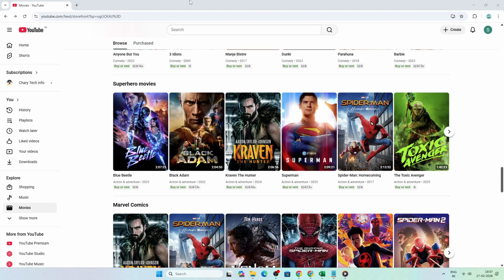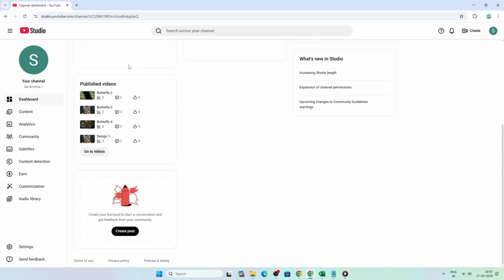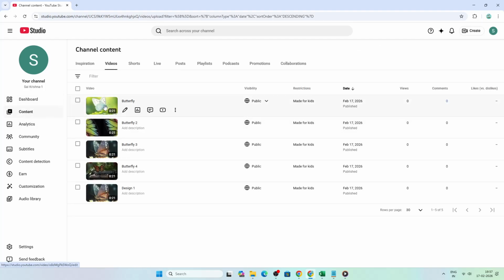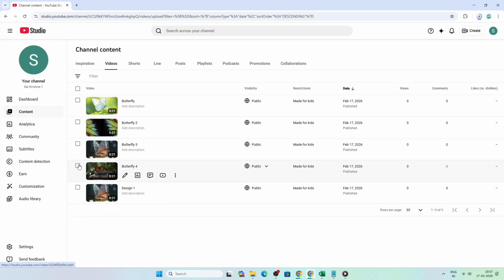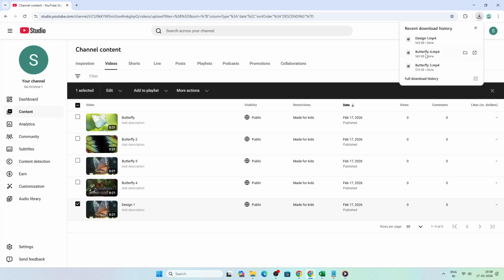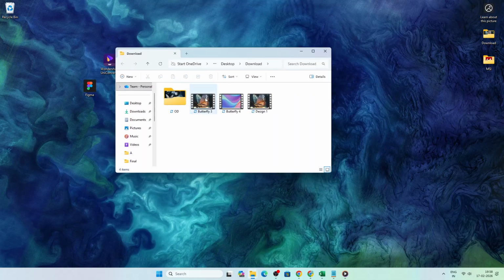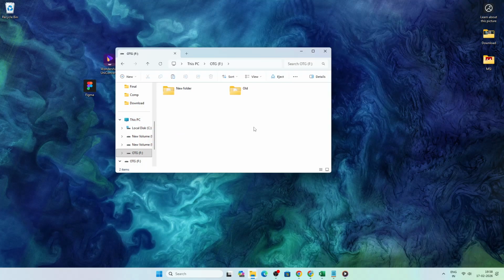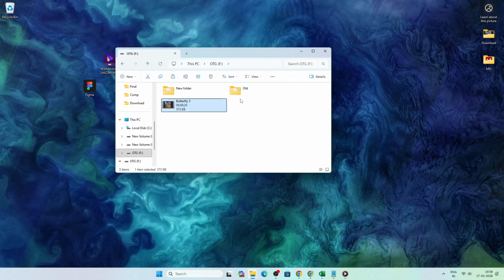How To Download YouTube Video To USB Flash Drive (Step By Step)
Learn how to download YouTube video to USB flash drive quickly and easily. This tutorial explains the best methods to save YouTube videos to external storage for offline viewing on any device.